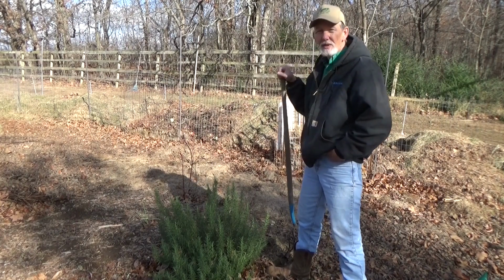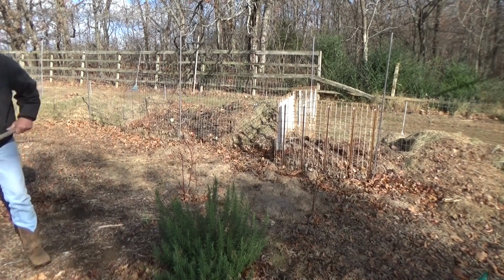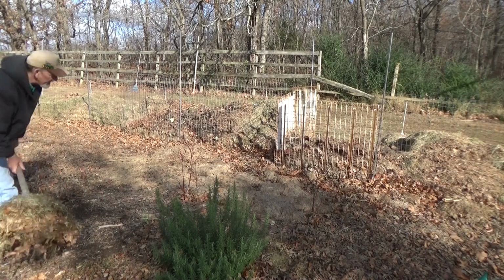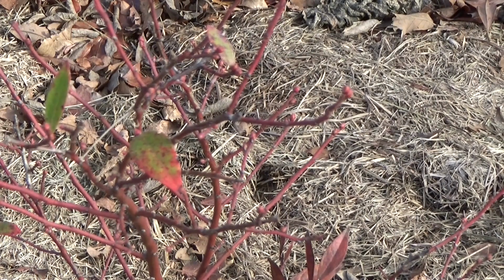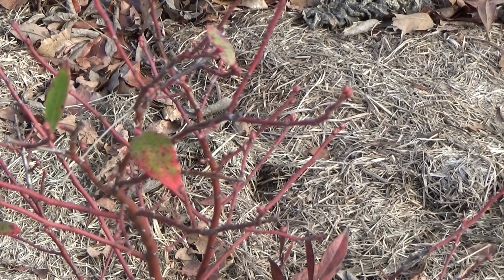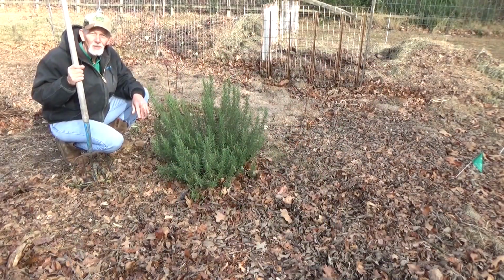How to Prep Perennials For Winter In The Weed Free, Deep Mulch Garden Gardentips 11-22-2020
Prepare rosemary, lavender and blue berries for winter in the weed free deep mulch garden. @waylandsmalleycomeonletsplant